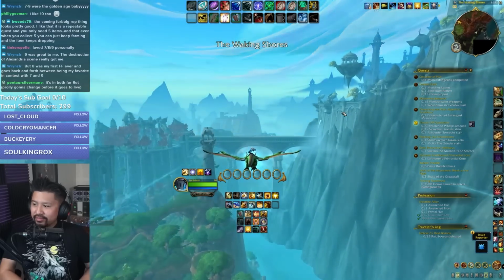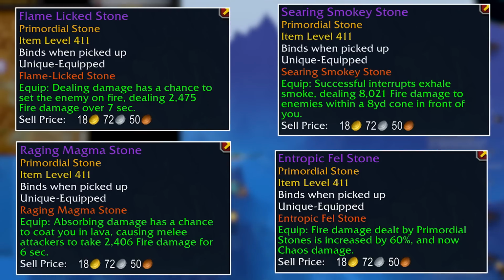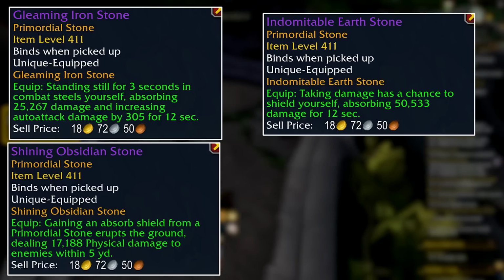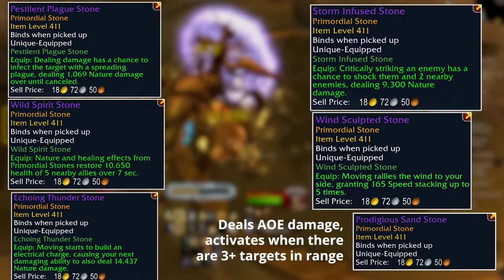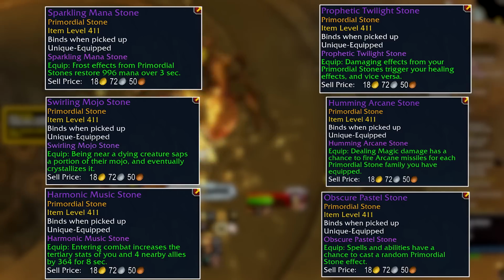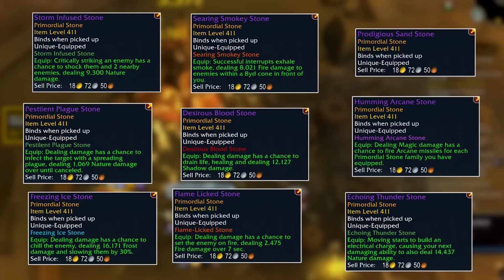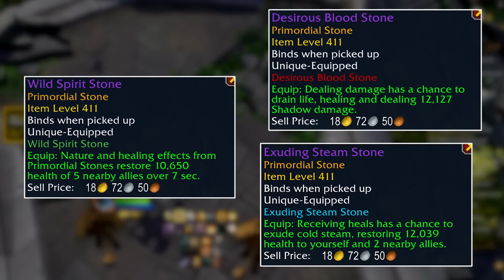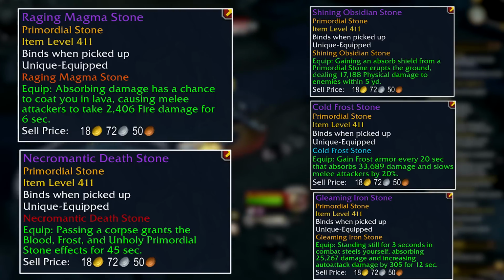Primordial Stone Powers And Combinations. Worth The Farm? Dragonflight 10.0.7 PTR Preview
Dragonflight patch 10.0.7 introduces a ring that we can slot with three primordial stones. There're 25 in all which makes for a lot of possible combinations! I take a look at each stone and what fun could be had if we put a few together!

0:00 Intro
0:40 Quick facts
1:34 Fire stones
4:27 Water stones
3:37 Earth stones
4:27 Blood stones
5:07 Nature stones
6:11 Support family
7:33 Example combinations
11:12 Feedback